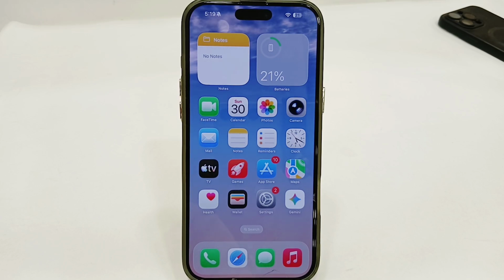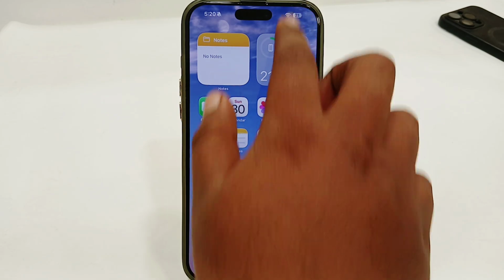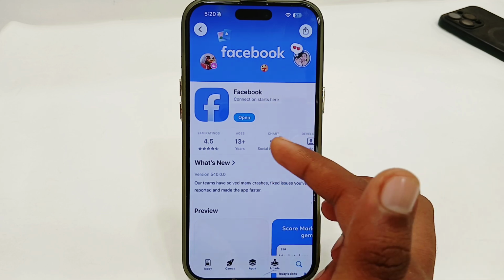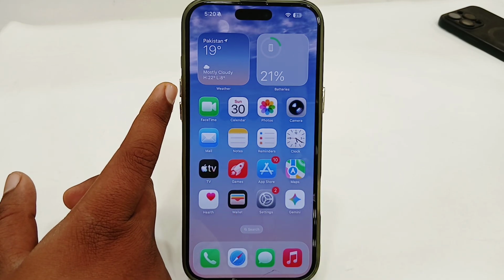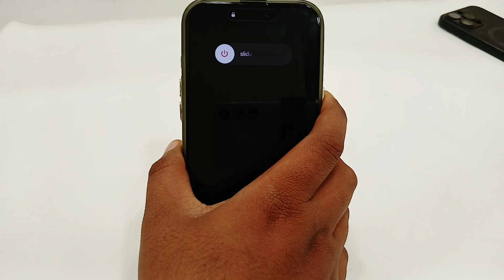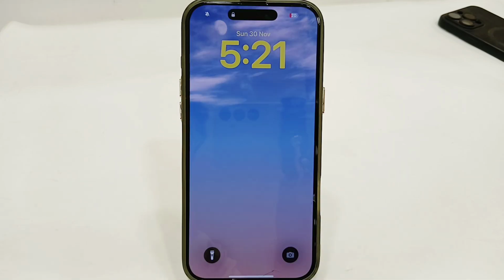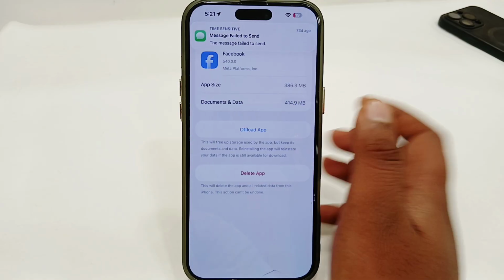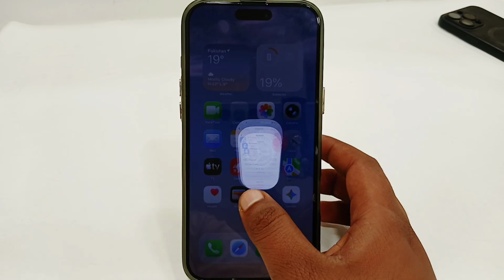How to Fix Facebook App Not Working on iPhone (Easy Guide)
Is your Facebook app not working on iPhone?
This video will show you easy and effective ways to fix Facebook app issues, whether it’s crashing, freezing, not loading, or failing to open. Follow these steps to get your app running smoothly again.

✅ In this video, you’ll learn:

How to force close and restart the Facebook app

How to update the Facebook app to the latest version

How to restart your iPhone to resolve glitches

How to clear cache or reinstall the app safely

Tips to fix account-related or server issues

This guide works for all iPhones running iOS 16, iOS 17, and iOS 18.

Send the next topic and I’ll make it in the same format.